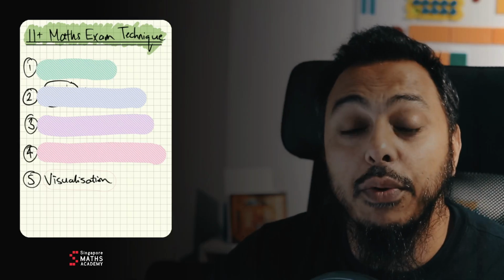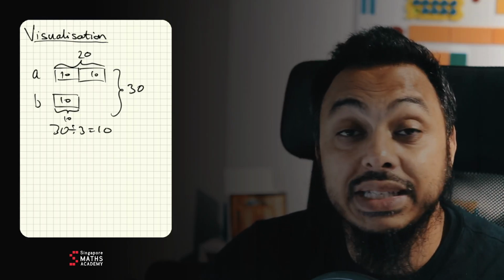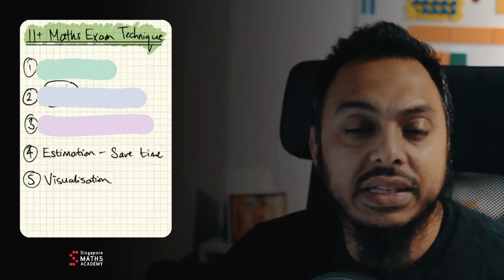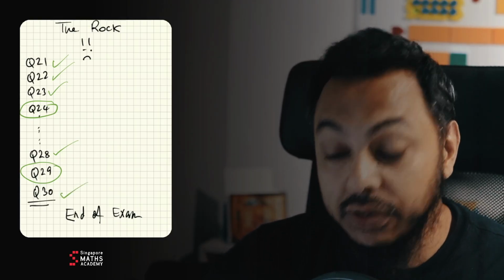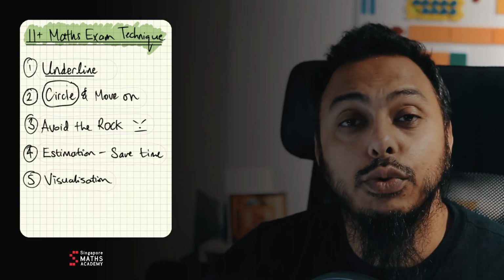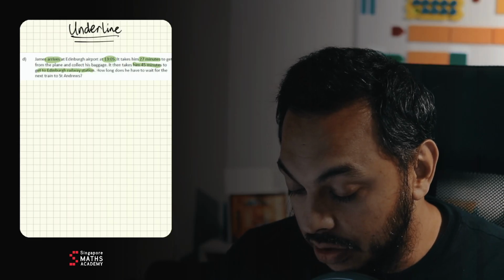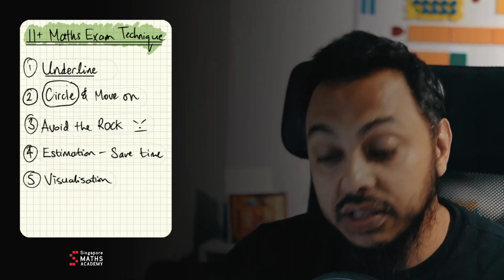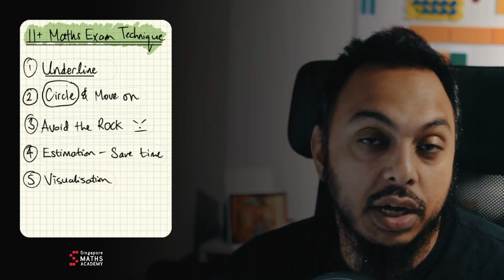Top 5 Eleven Plus Maths Exam Technique Tips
Want to help your child succeed in the 11+ Maths exam?
In this video, Mohi from Singapore Maths Academy reveals the Top 5 Exam Technique Tips every student should know before sitting the GL 11+ Maths paper. These tips can dramatically improve speed, accuracy, and confidence under exam pressure.

📌 Here are the 5 essential techniques covered:

Underline key numeric information – Don’t miss vital figures hidden in wordy questions.

Circle and move on – If a question is tricky, flag it and return later.

Avoid the rock – Don’t get stuck on one hard question. All GL 11+ questions are worth 1 mark, so don’t sacrifice easier ones!

Use visualisation strategies – Techniques like the bar model can make complex problems much simpler to solve.

🧠 Want to learn the bar model approach in more depth?
👉 11+ Maths Problem Solving: The Bar Model Course – Stage 1

🎯 These tips are ideal for:

GL Assessment and grammar school entrance exams

Independent school 11+ Maths papers

Students who need better time management and problem-solving strategies

💬 Looking for expert support?
We offer weekly group lessons and 1-to-1 tuition tailored to help your child master 11+ Maths.